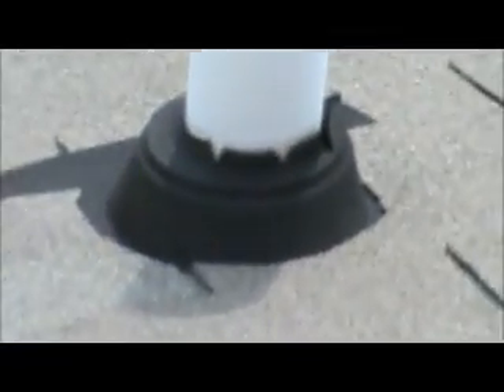Patterson ROOF Elkridge, MD 12-08-062.wmv